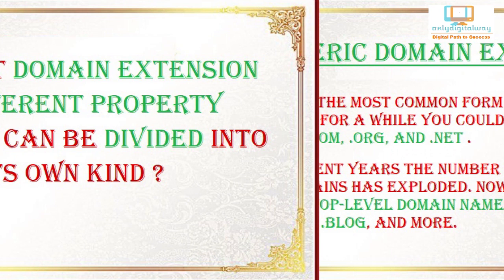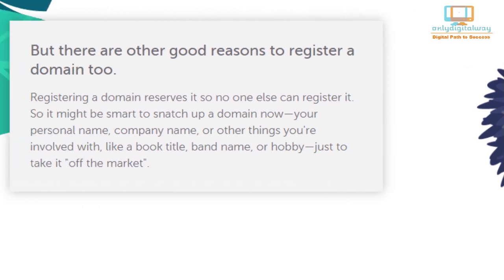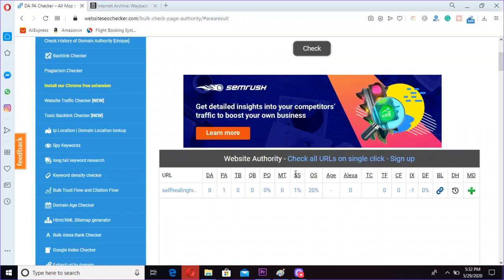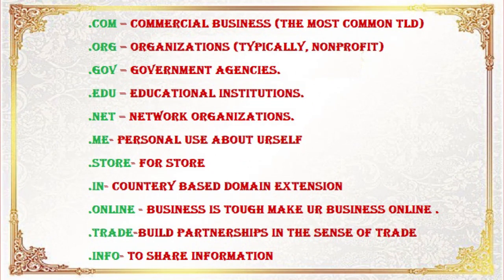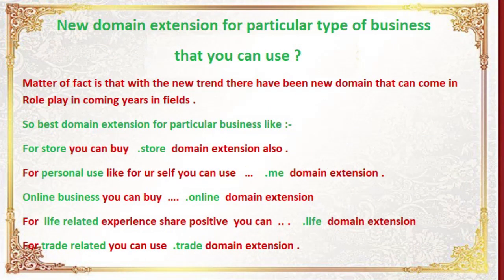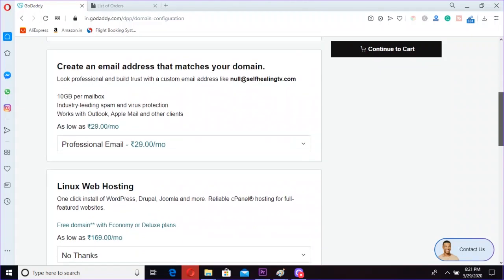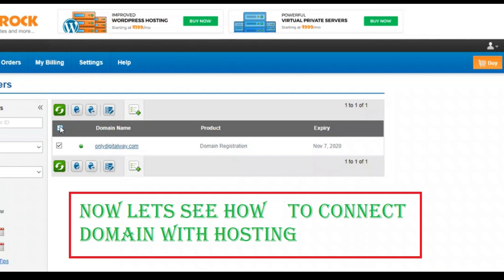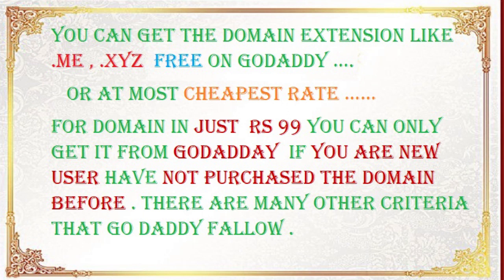What is a Domain Name? How To Buy Domain From GoDaddy, BIGROCK? Best domain for business? 2020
What is Domain Name? How To Buy Domain From GoDaddy, BIGROCK? Best domain for your business? 2020

Queries Solved:
What is domain name and domain extension ?
Different type of domain extensions ?
Different part of domain name ?
Who take care of domain in world ?
What is the purpose of domain ?
Knowing history of domain before purchase ?
How to connect domain with hosting ?
Which type of domain extension is to work upon for your business ?
New domain extension for particular type of business that you can use ?
How you can get the free domain or cheapest domain ?

A domain name is your website name. A domain name is the address where Internet users can access your website.
A domain name can be any combination of letters and numbers, and it can be used in combination of  domain name extensions,
So what is domain extension :-
Domain name extensions are the last part of a domain name. For example, in ‘onlydigitalway.com,’ the domain name extension is .com.

Different domain extension have different property link to it can be divided into four of its own kind ?

1. Generic Domain Extensions
These are the most common form of domain extension. For a while you could only choose between .com, .org, and .net.
This style of domain extension is restricted to certain types of organizations and groups.  Common examples of this are the .aero, .gov, and .edu domain extensions.
3. Generic-Restricted Domain Extensions
This type of domain extension is similar to a generic top-level domain, include .name and .pro.
4. Country Code Domain Extensions
Lastly we have country-code domain extensions. Common extensions include .co, .uk, and .us.

Who take care of the  domain name in the world ? body that moniter the domain name ?
ICANN (the Internet Corporation for Assigned Names and Numbers)

What are the different part of complete domain name ?

Different kind of domain extension  ?

.com – commercial business (the most common TLD)
org – organizations (typically, nonprofit)
gov – government agencies.
edu – educational institutions.
net – network organizations.
.me- personal use about urself
.store- for store
.in- countery based domain extension
.online - Business is tough make ur business online .
.trade-Build partnerships in the sense of trade
.info- to share information

Other than this there are few other domain extension present are :-

more  new domains :-

.xyz, .club, .online, .life, .today, .shop, .store, .solutions, .world, .live
note remember that these domain are not seo friendly ….
1:- Reason why .com domain is the best domain extension .
.com domain is preferred in search results …Live  example

2. Most people will assume your website ends in .COM

3. Owning a .COM domain lends credibility to your brand

4. Owning a .COM implies that you are more established

5. The fact you’re even paying attention to my words proves .COM is King of all kind of domain extension .

So best domain extension for particular business like :-

For store you can buy   .store  domain extension also .

For personal use like for ur self you can use   …    .me  domain extension .
Online business you can buy  ….  .online  domain extension
For  life related experience share positive  you can  .. .    .life  domain extension
For trade related you can use  .trade domain extension .

Now the most interesting fact how can you get the free domain ?
You can get the domain extension like   .me , .xyz free on godaddy ….
Or at most cheapest rate ……